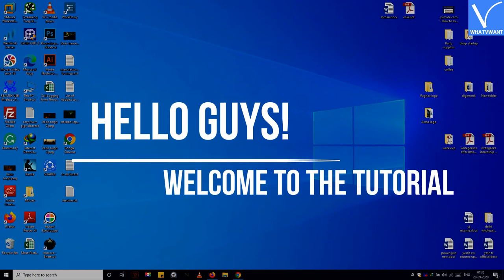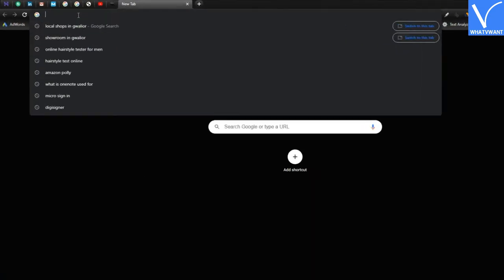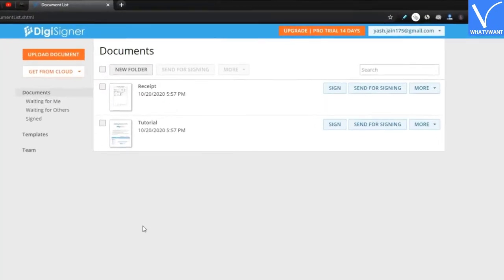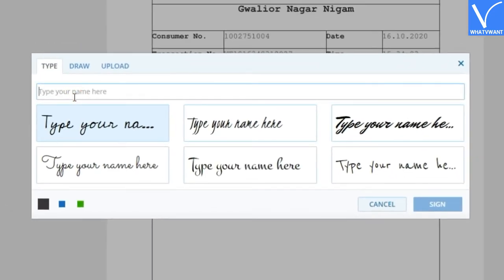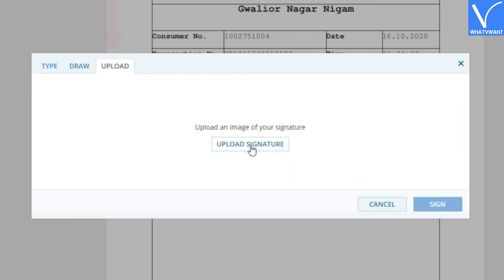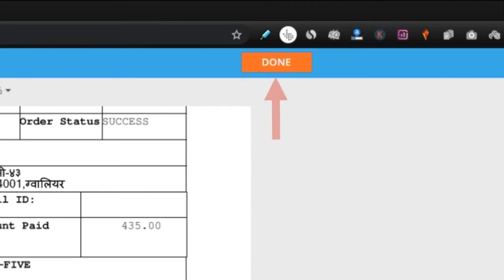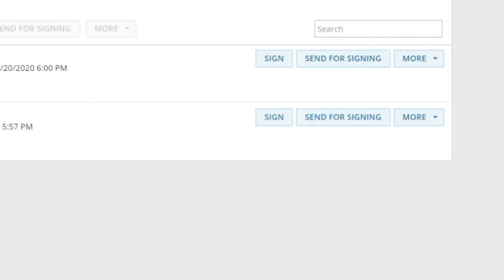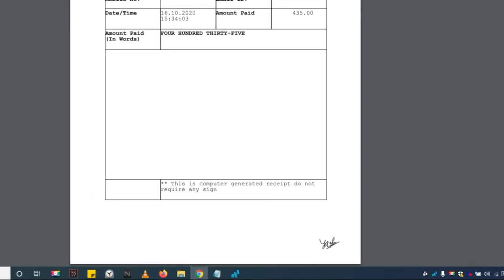How to add a signature to a PDF Online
This tutorial is beneficial for users who doesn't have a digital signature yet as well as those who wanted to add their existed signature to a PDF file. Check 5 more similar methods in our article

00:29 Step 1: Open up the digisigner website and signup
00:54 Step 2: Upload your PDF file by tapping on the upload button
01:04 Step 3: Click on the sign button
01:12 Step 4: Specify the position where you like to put up a signature on the PDF file
01:20 Step 5: Add the signature
02:10 Step 6: Click on the sign button
02:15 Step 7: Drop your signature on a PDF, and resize it if you want.
02:24 Step 8: Click on the "done" button
02:47 Step 9: Download your PDF file with a digital signature